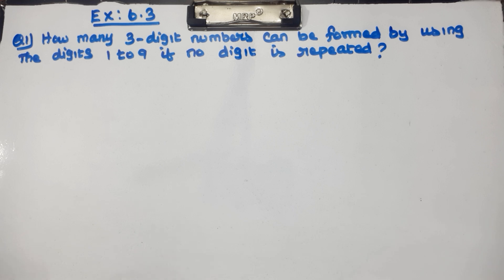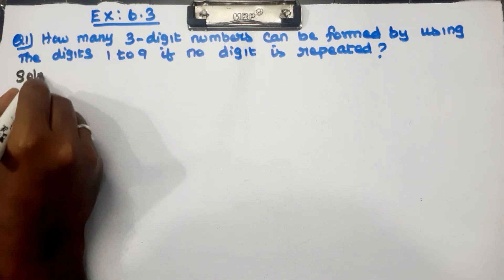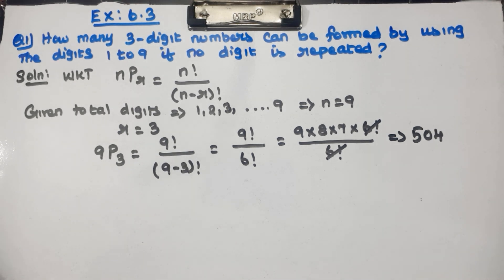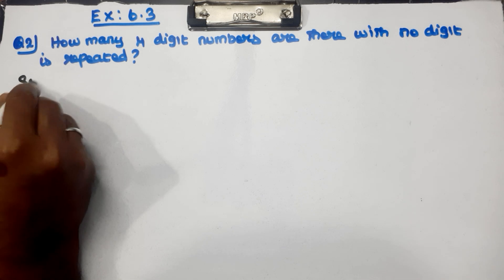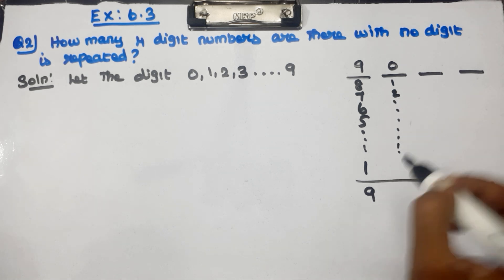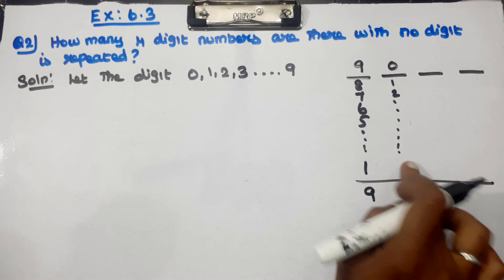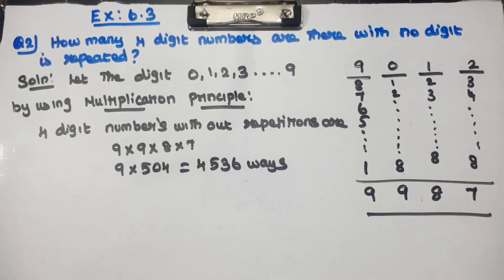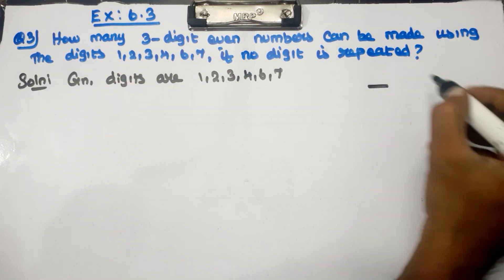CLASS 11 | EX 6.3 | Q 1, 2, 3 | PERMUTATIONS AND COMBINATIONS | MATHS | CBSE NEW SYLLABUS.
Explained about CLASS 11 CBSE NCERT NEW SYLLABUS MATHS CHAPTER 6 - PERMUTATIONS AND COMBINATIONS - EXERCISE PROBLEMS in tamil language.